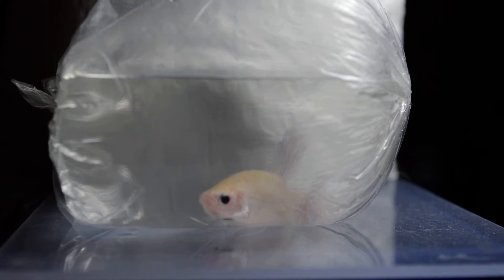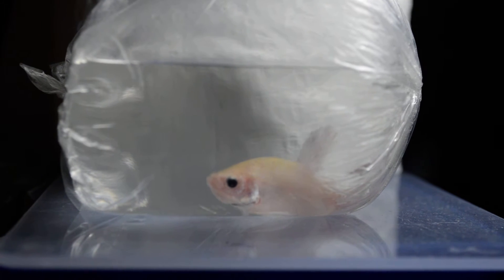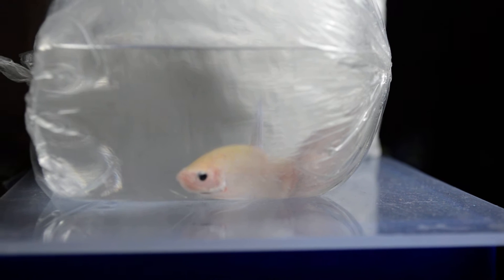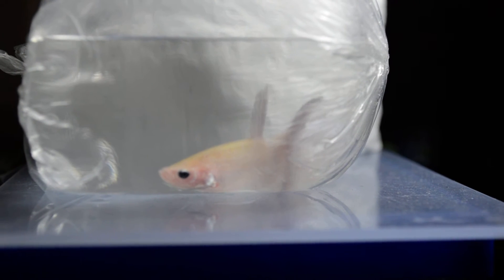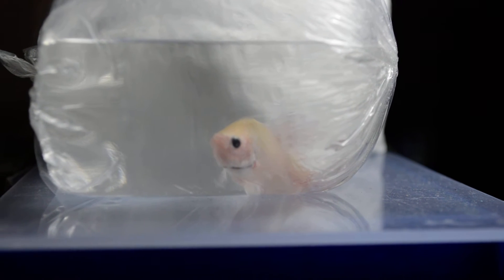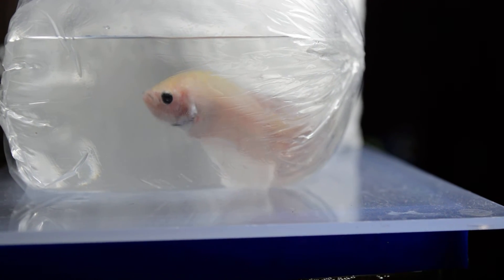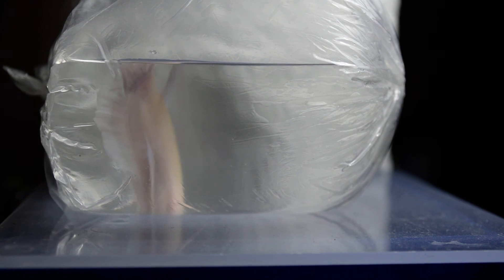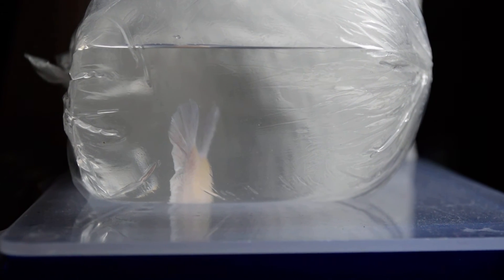NEW BETTA FISH | Collection #40